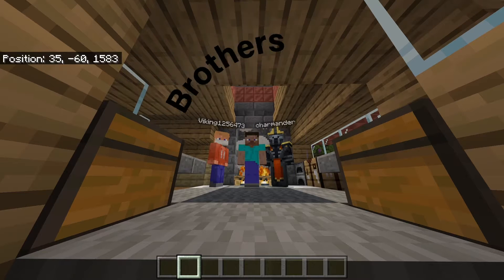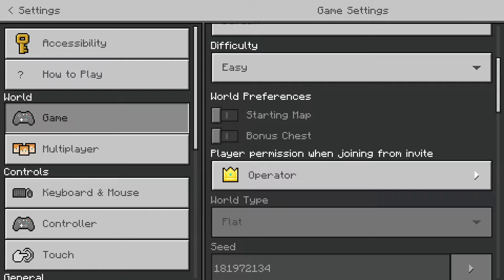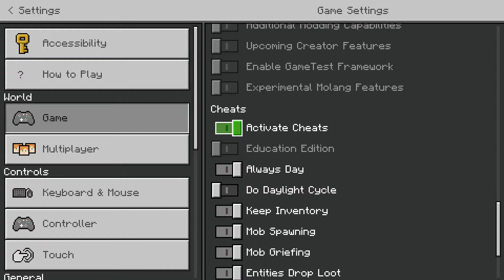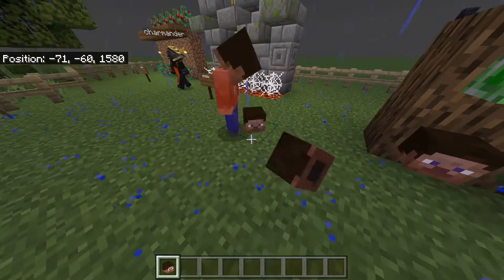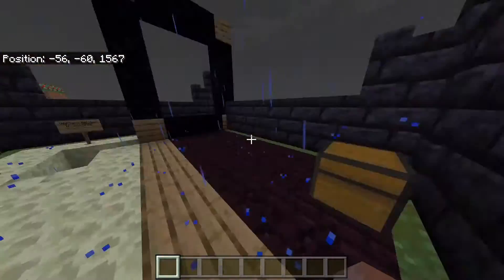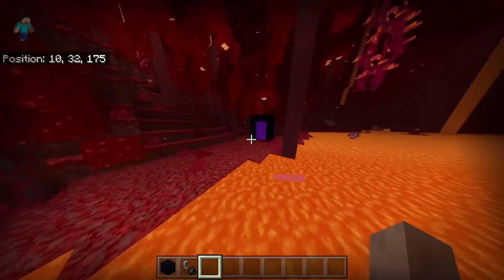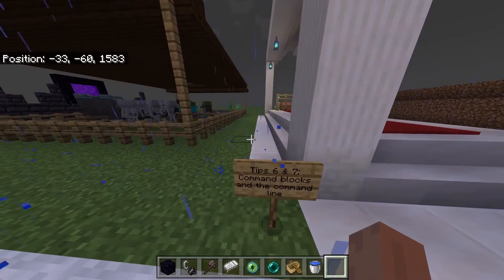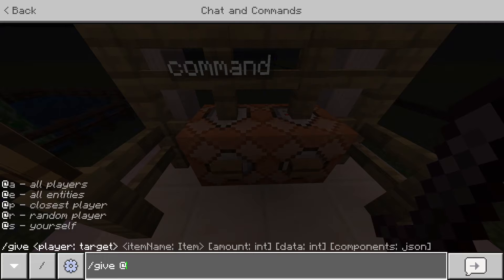Minecraft tips and tricks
in this first-of-a-kind TBE Minecraft Video, the boys teach you ten cool tips and tricks to make your Minecraft experience a bit more fun.

Watch to the end for a surprise!